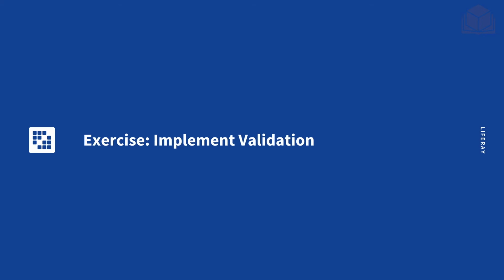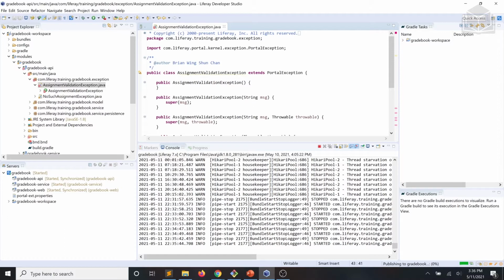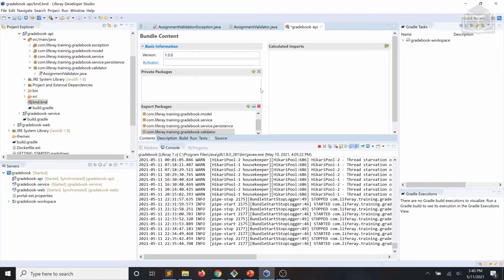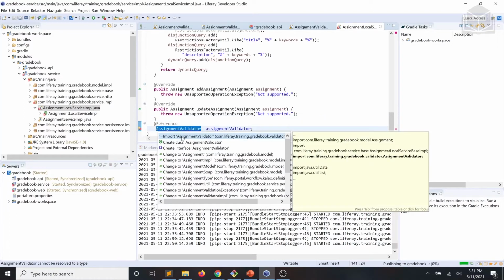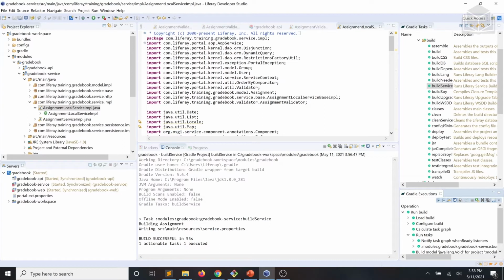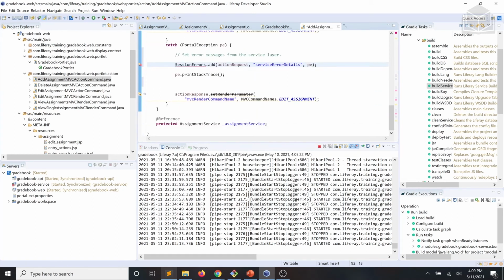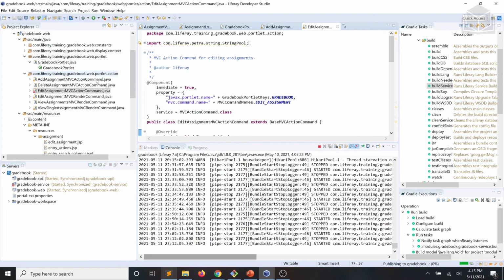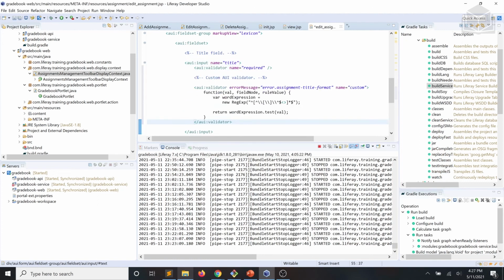7.3 Back-End Dev Exercise Implement Validation